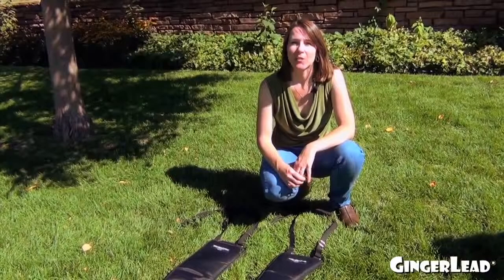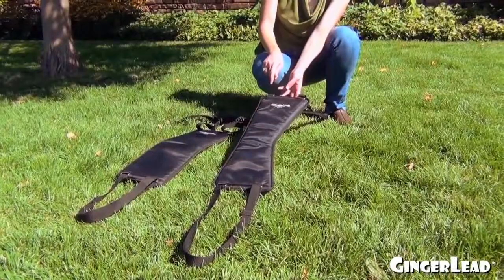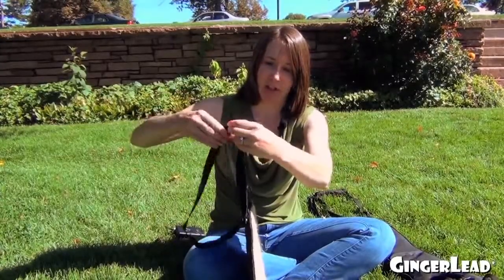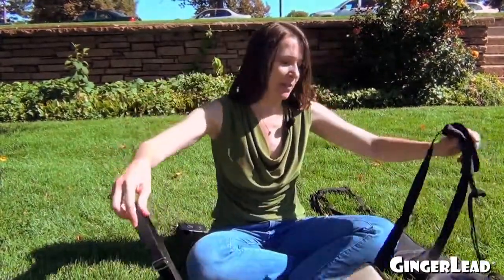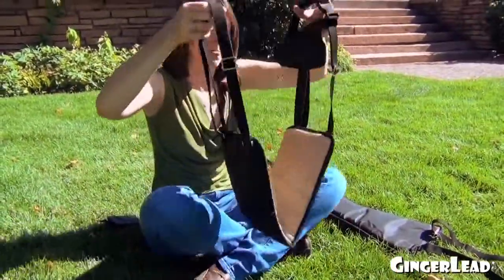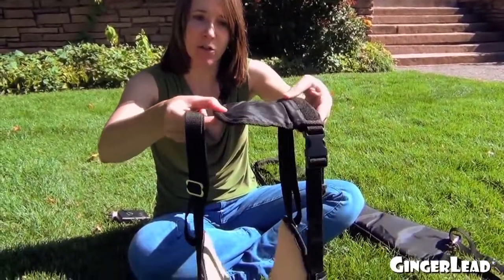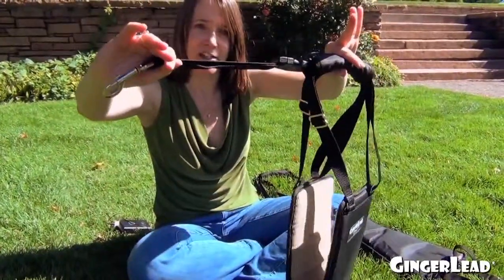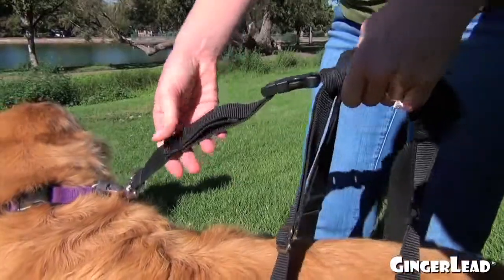How to Adjust the GingerLead Sling & Attached Leash